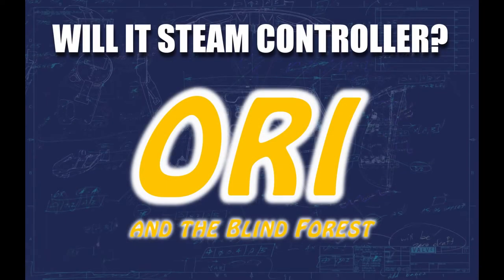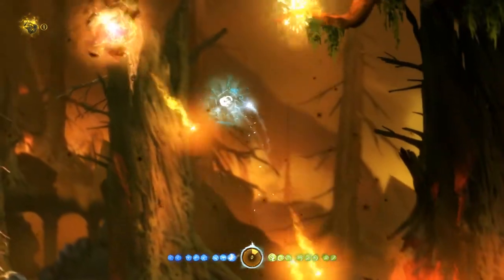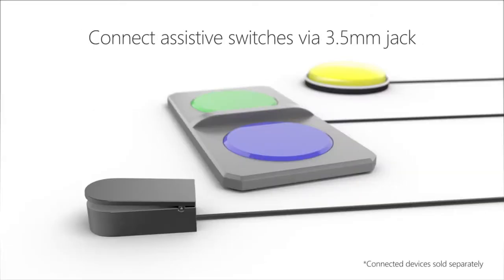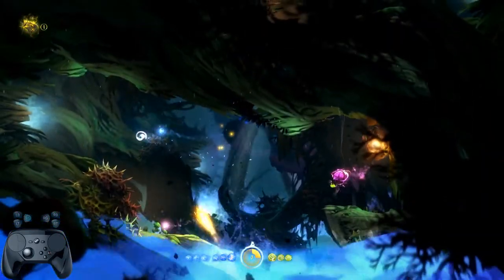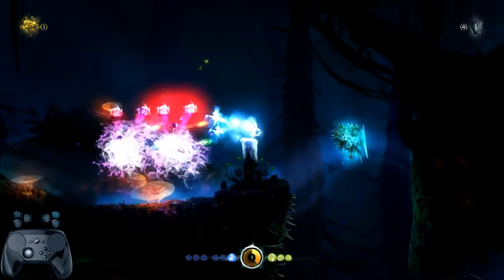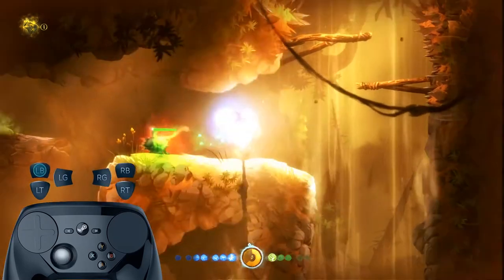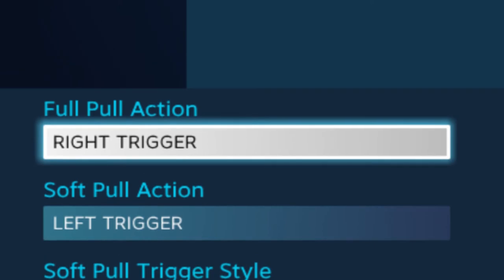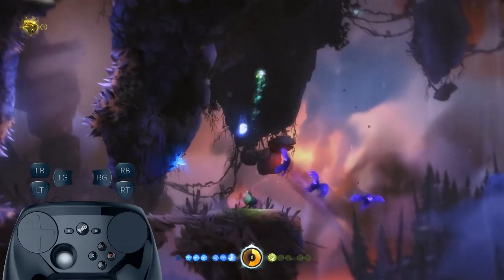Ori and the Blind Forest - Will It Steam Controller?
Meet Ori, the Blind Forest's lil'est protector.  Can the Steam Controller help the forest gets its sight back?  Wait, what's this game about again?

Try out the config here: steam://controllerconfig/261570/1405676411

Intro/Outro Music: Big Giant Circles - Mass Effect 'Nova Siberia'